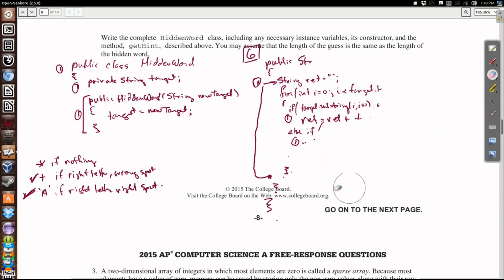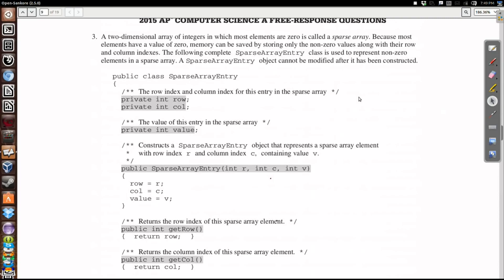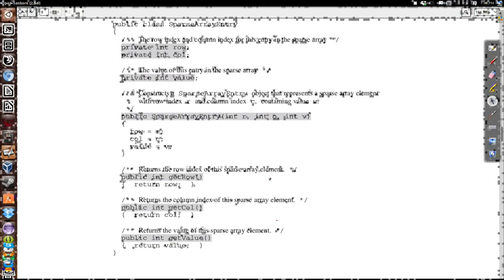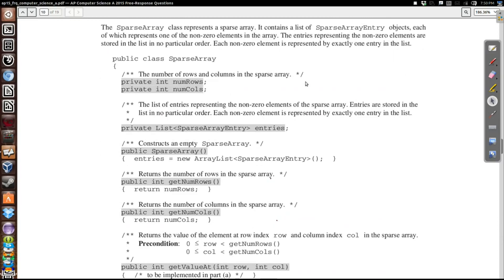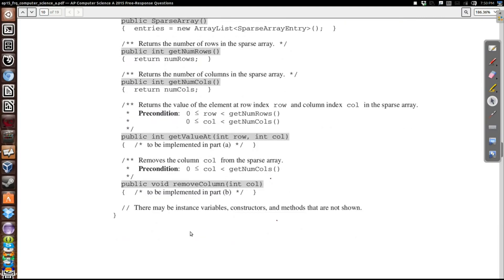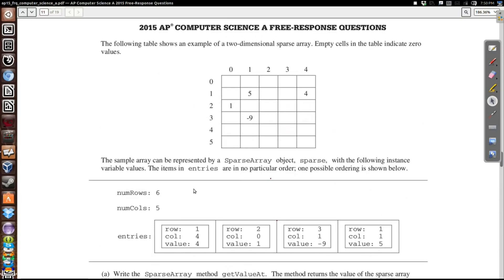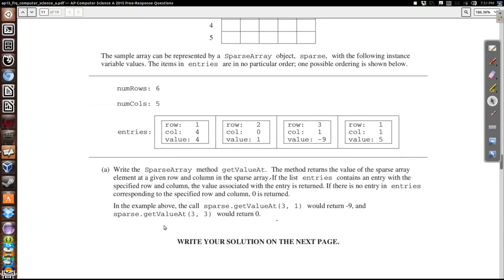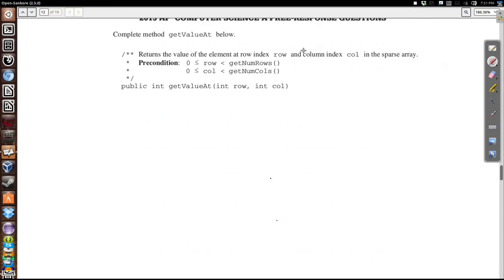Computer Science A 2015 FRQ Problem 3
In 2015 FRQ 3, we explore the SparseArray class and SparseArrayEntry class.  We write the getValueAt method and the removeColumn method.